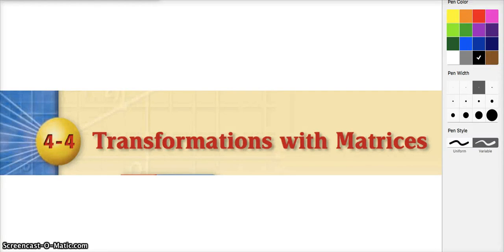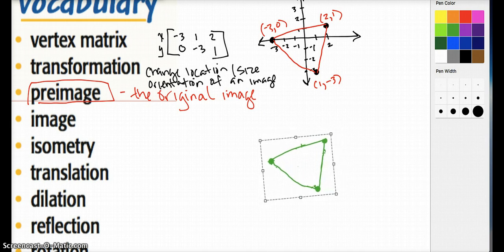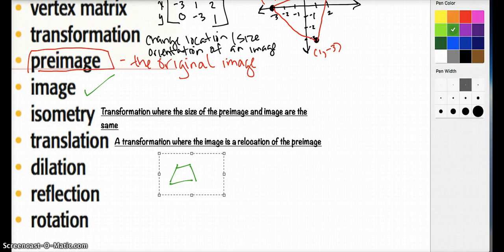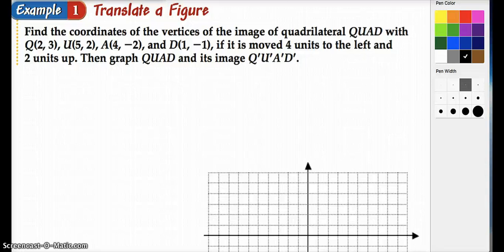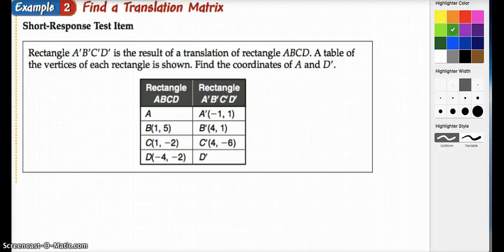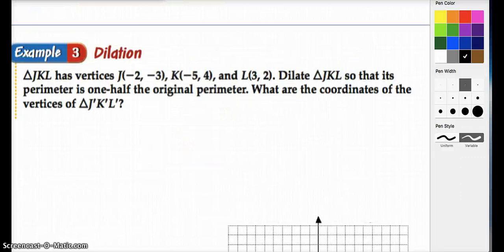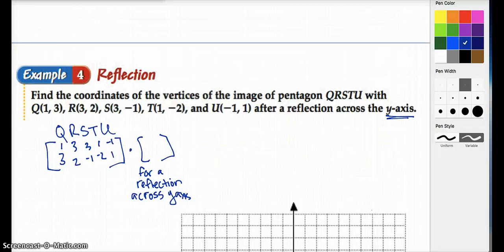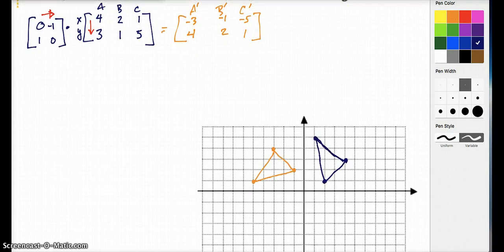A2 Section 4 4